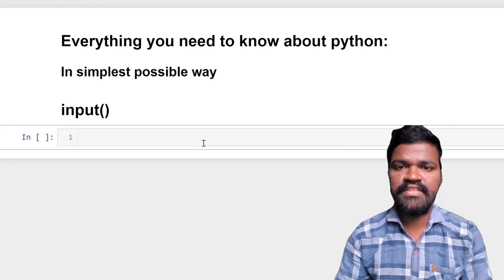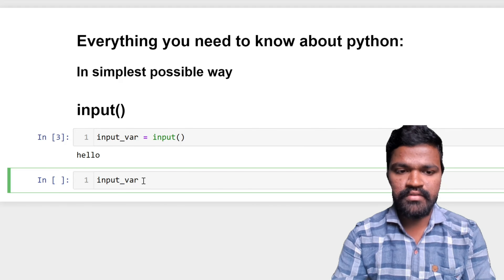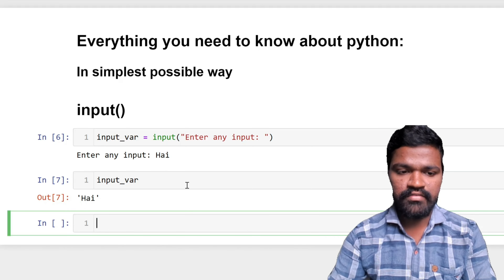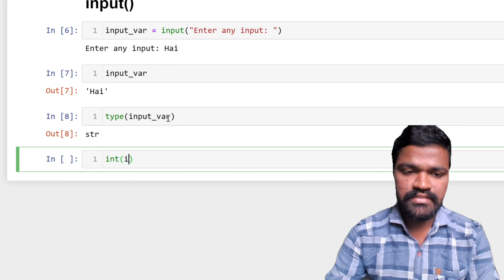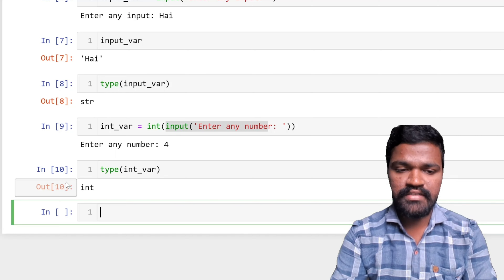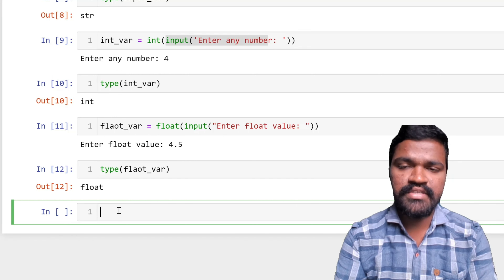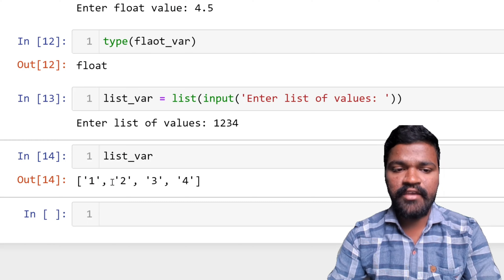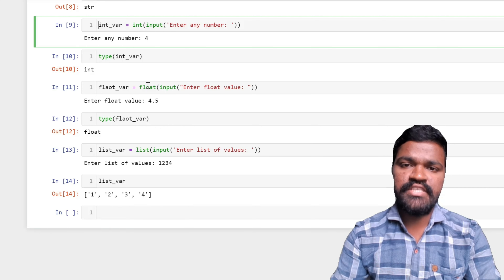input from user in python | python tutorial | python for beginners | complete python course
Welcome to our latest Python tutorial, where we delve into the powerful `input()` function! In this video, we demystify the art of taking user input in Python, exploring different scenarios to interact with users effectively.

🔹 Understanding `input()`:
We kick things off by introducing the `input()` function, a versatile tool that allows Python developers to solicit user input during program execution. With its ability to read user responses as strings, we uncover the fundamental mechanics of this valuable built-in function.

🔹 Taking Input of Plain Text:
Watch closely as we demonstrate the process of capturing plain text input from users. We guide you through providing a clear prompt, allowing users to enter text with ease.

🔹 Reading Different Inputs:
Dive into the realm of multiple user inputs! We showcase how to obtain various values, such as integers, floating-point numbers, and more, in a structured manner using clever parsing techniques.

🔹 Bonus: GitHub Resources!
Check out the link to our GitHub repository where you'll find the Python Jupyter Notebook (.ipynb) with all the code examples covered in this video. Practice at your own pace and take your Python skills to the next level!

Don't miss this opportunity to master user input in Python and revolutionize the way your programs interact with users.

Time stamps:
00:00 - Introduction
00:12 - using input()
00:58 - giving prompt to make user understand
02:04 - taking different type of data as input by type casting